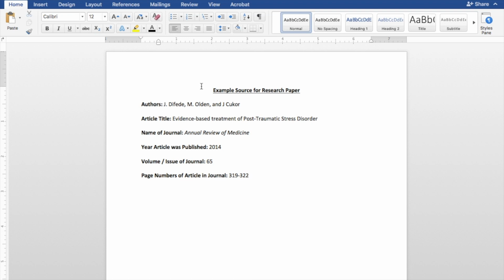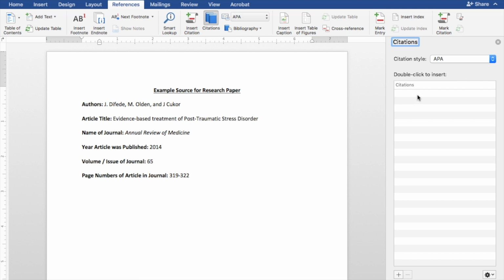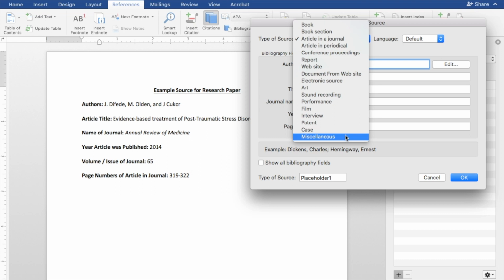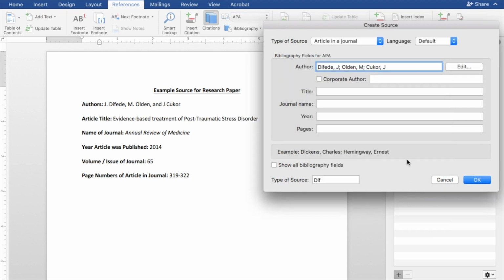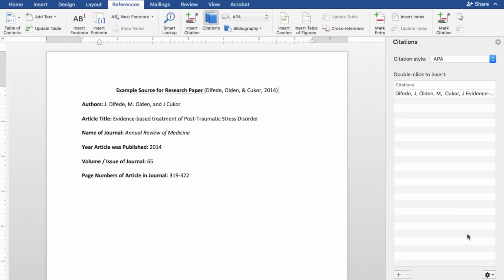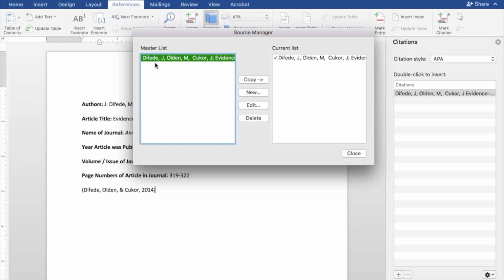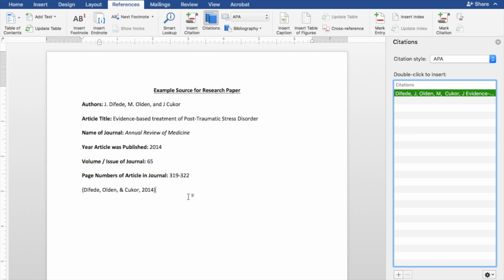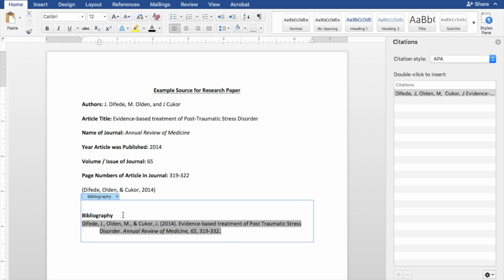How to Make a Works Cited in Microsoft Word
This video will show you how to automatically create a bibliography or works cited using Microsoft Word. Also you'll learn how to automatically create in-text citations!